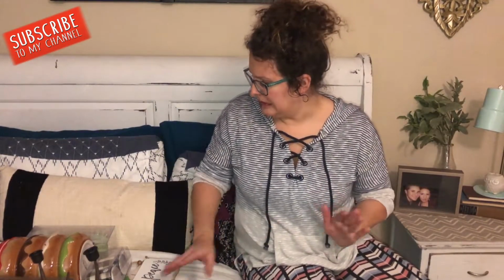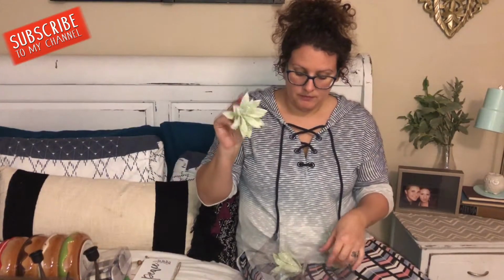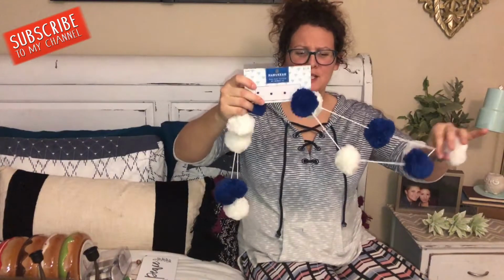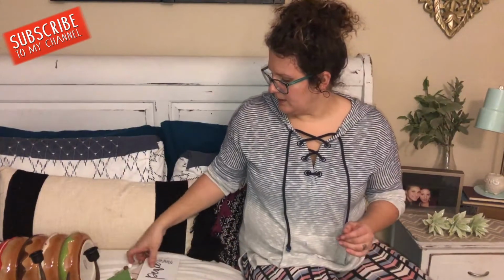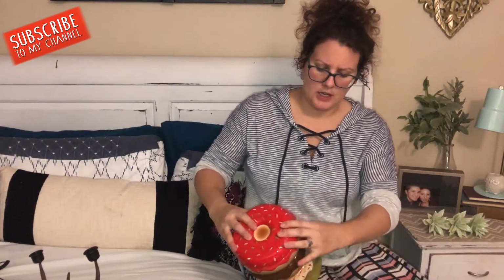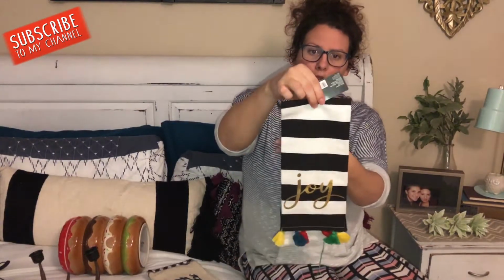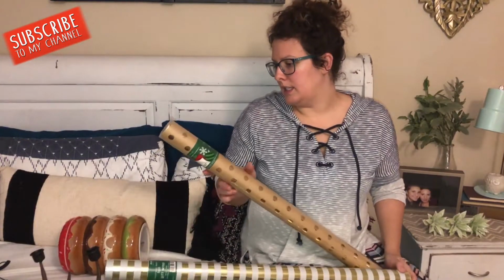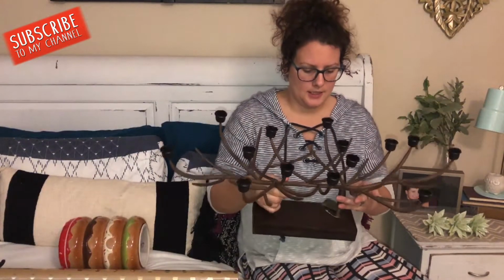Hobby Lobby 80% off Christmas Haul || Shop with me|| clearance finds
Hello all my recycled crafters!!!
I went SHOPPING. at Hobby Lobby. 🥰 every crafty DIY lover’s store.
On Monday started their 80% off Christmas Decor and I even snagged a 75% clearance pillow. 👍

I truly enjoy creating unique recycled/up-cycled DIY home decor and making this Fall decor piece was a blast and so inspiriting. My style is modern BOHO, & farmhouse rolled into one! I love being myself in all aspects and adding pops of color throughout my home decor.